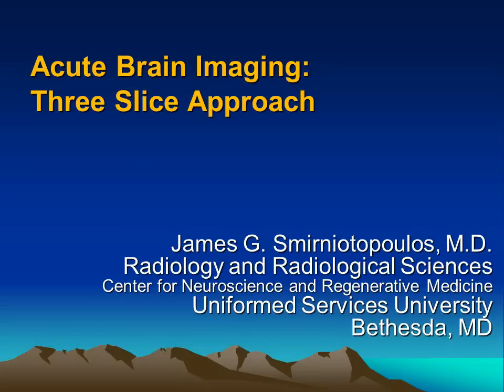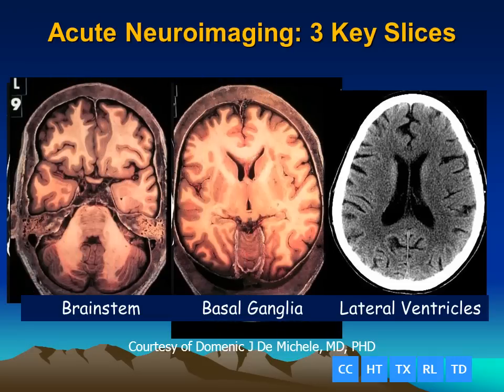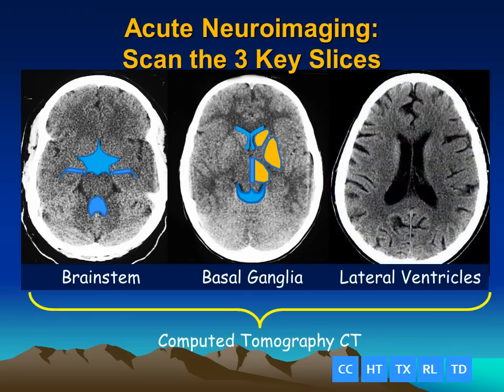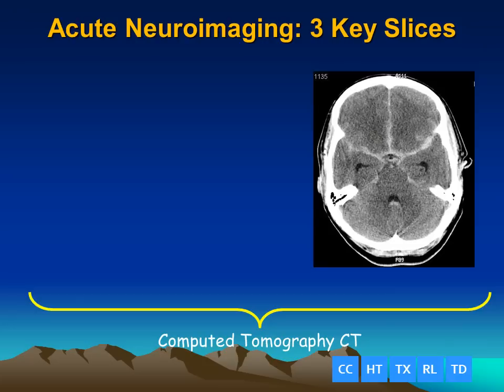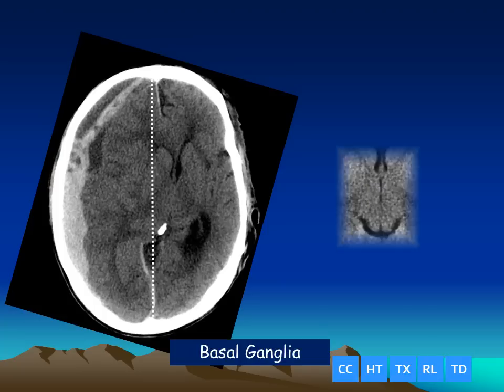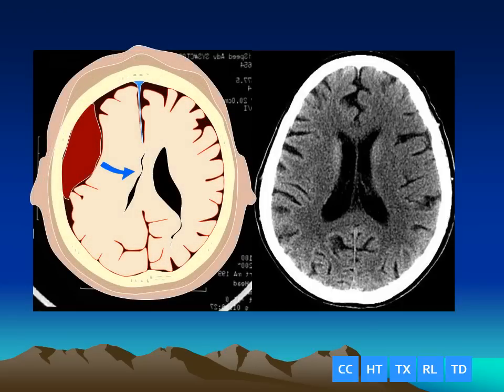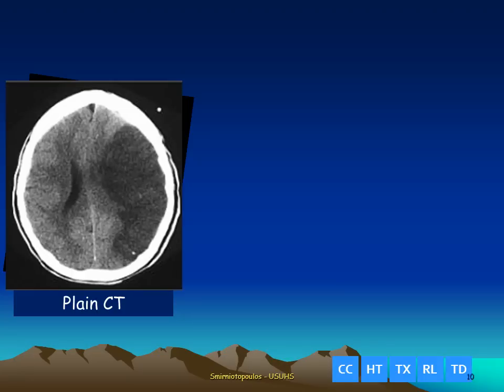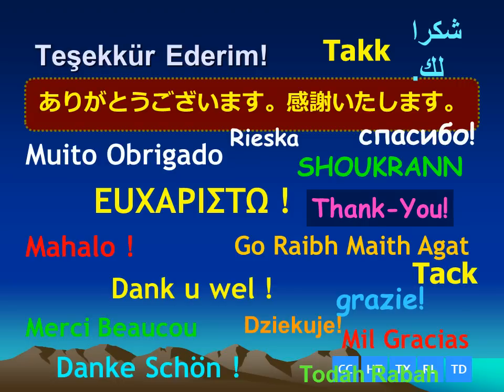Acute Brain Imaging - The 3 Slice Method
Review of three key imaging slices (brainstem, basal ganglia, lateral ventricles) will usually demonstrate significant findings of herniation, shift, and increased intracranial pressure.  You should always see CSF in the suprasellar and quadrigeminal plate cisterns.  Herniation and shift will make these cisterns asymmetric or efface them.     MedPix® Teaching Files MedPix® is a Registered Trademark of USUHS.